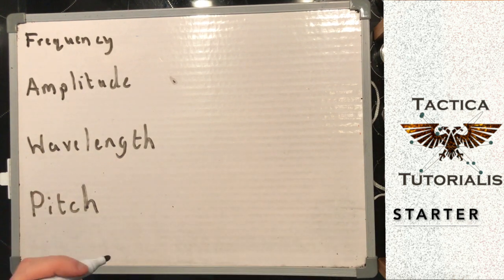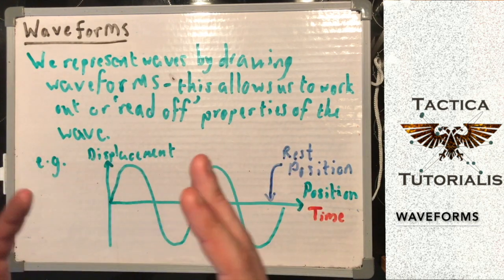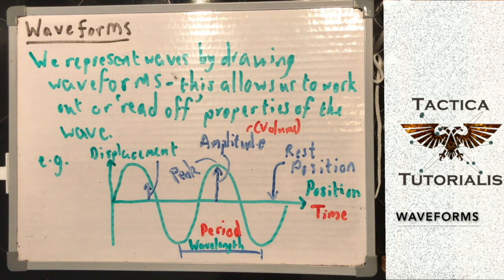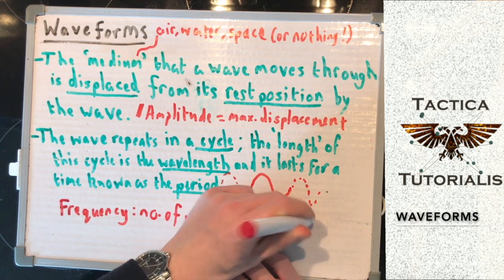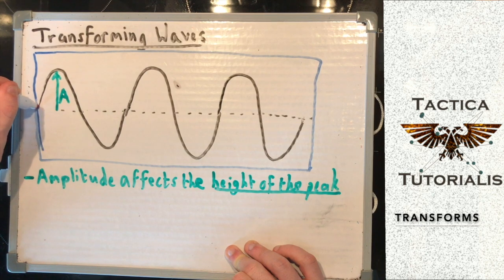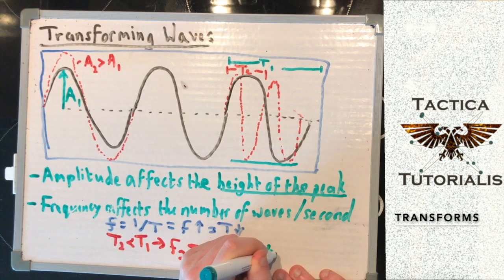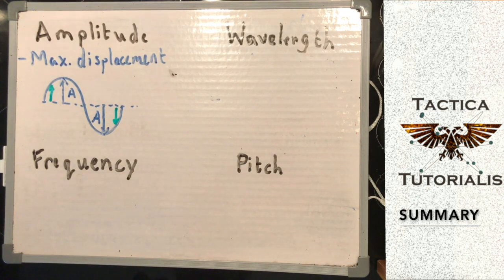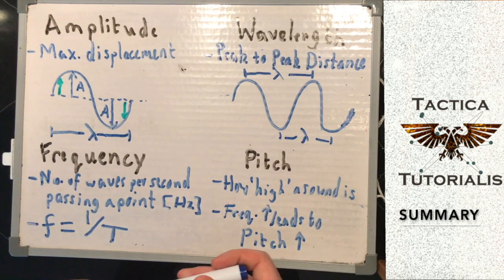Properties of Waves (GCSE Science/Physics) - Tactica Tutorialis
The topic of waves spans a wide array of concepts and ideas both abstract, mathematical and physical. However, the basics of what constitutes a wave are just as important, underpinning much of what comes later. This lesson looks at these properties and the drawing/labelling of waveforms.